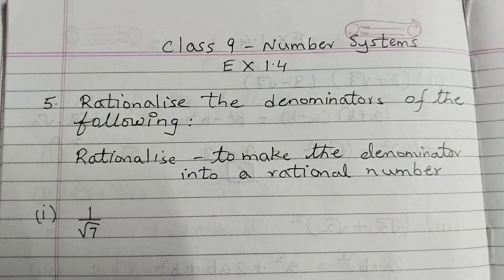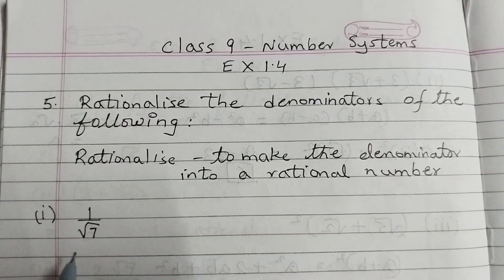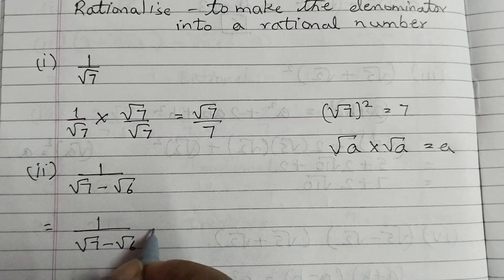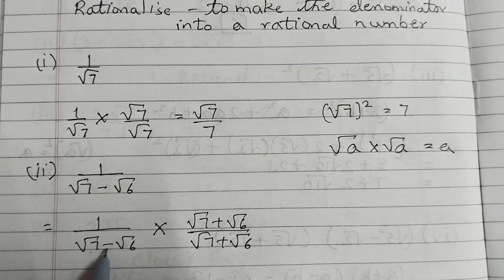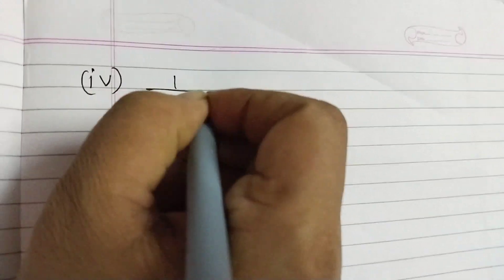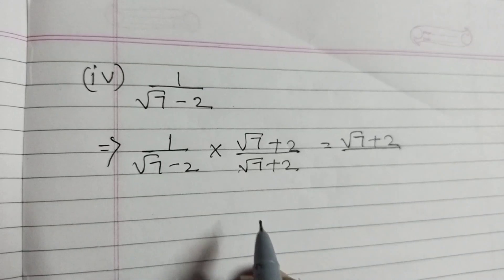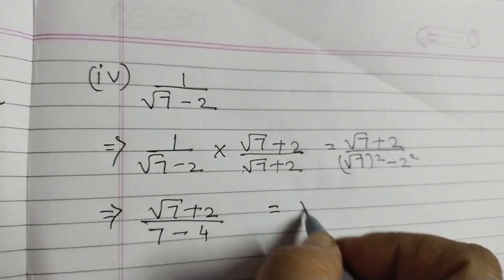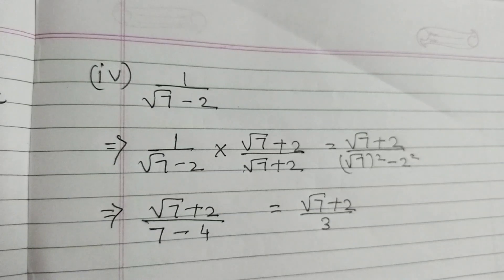Ex 1.4 Q5 Class 9 Number systems/Rationalise the denominators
Class 9 Maths NCERT
Rationalise the denominator